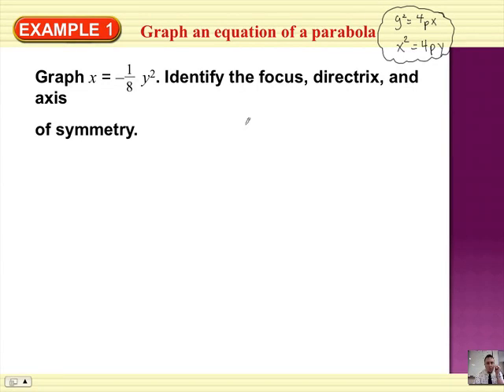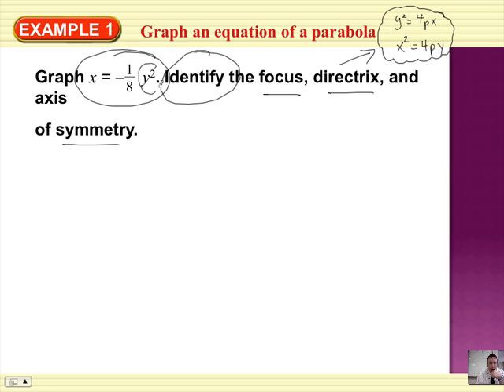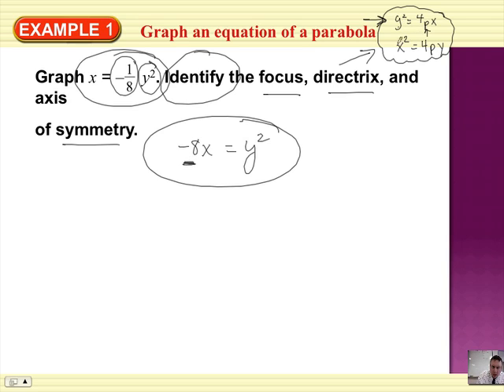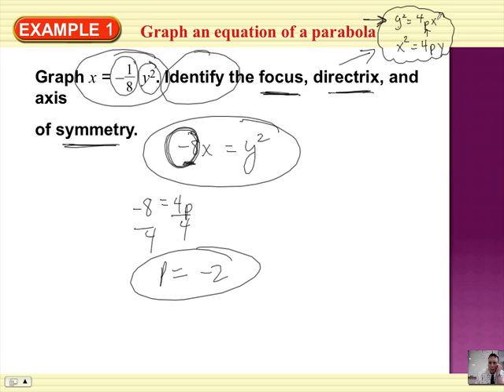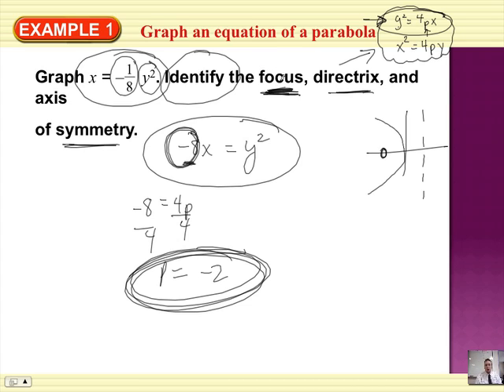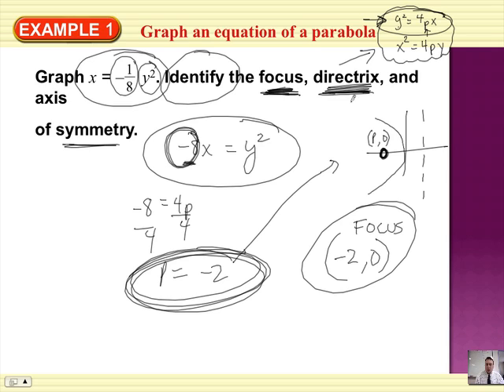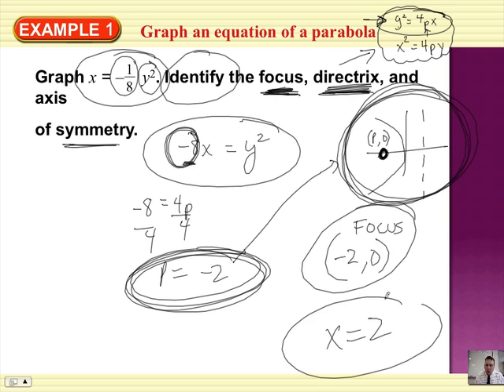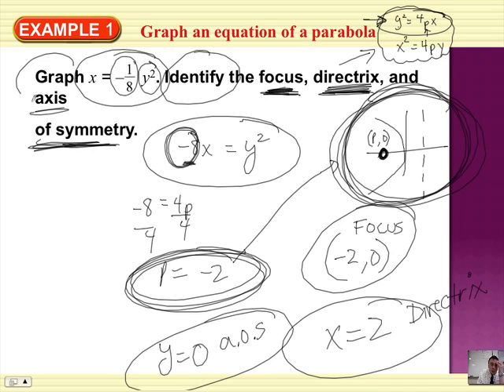Algebra 2 Section 9-2 "Parabolas" (part 2)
You will identify the focus, directrix and axis of symmetry for a parabola.

example 1